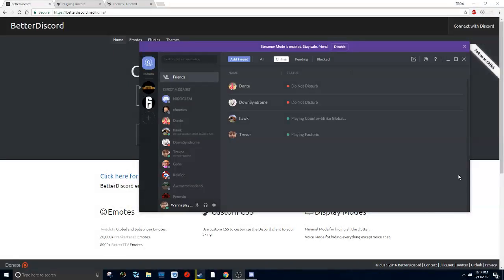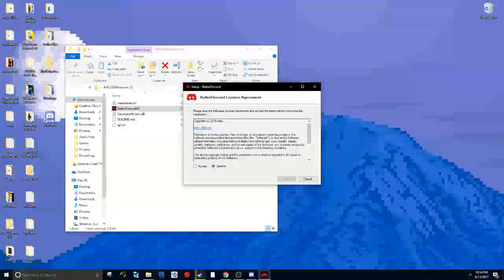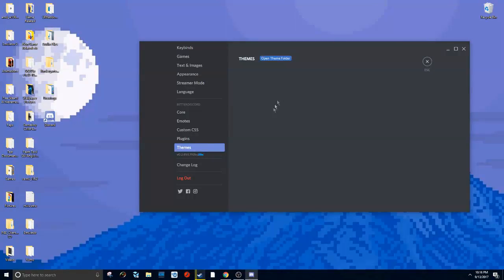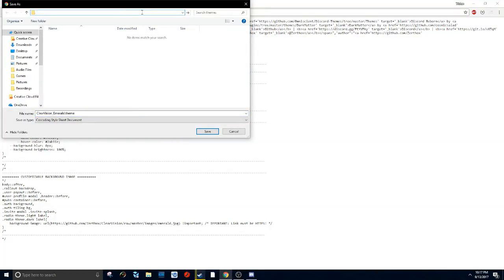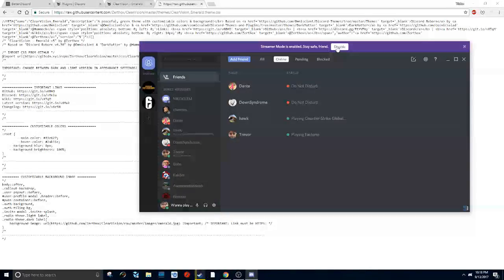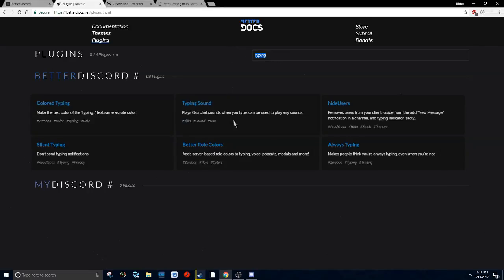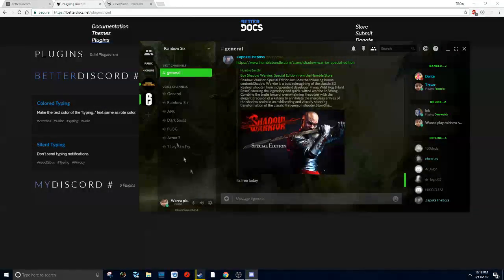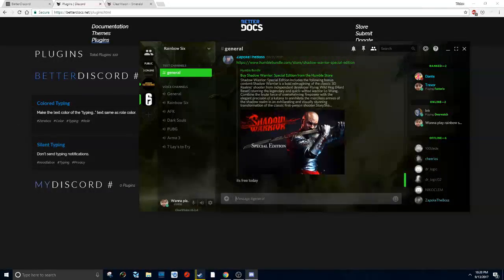HOW TO MAKE DISCORD LOOK BETTER (BetterDiscord Tutorial)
A tutorial on how to install BetterDiscord.